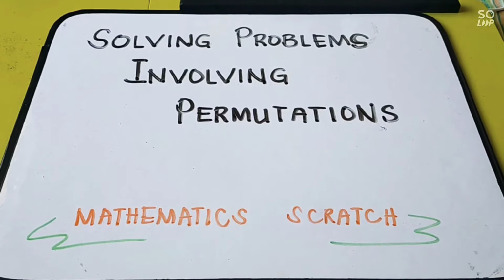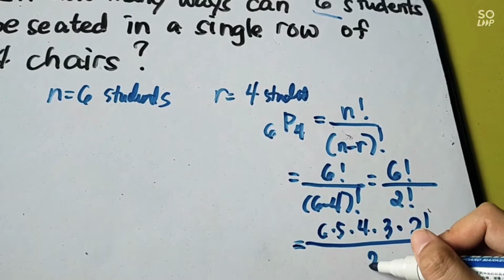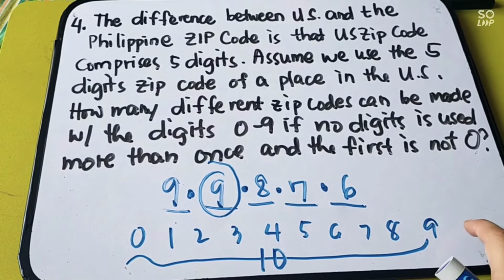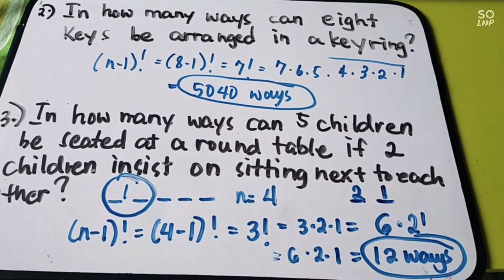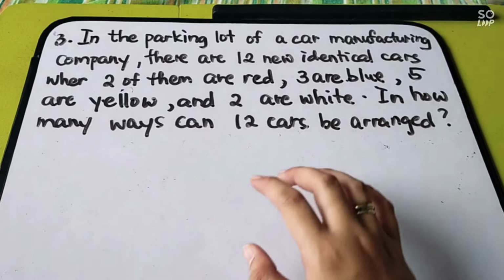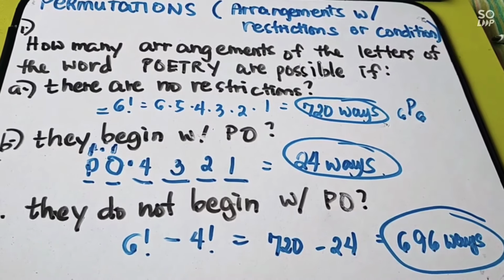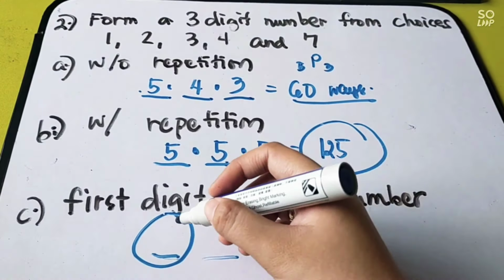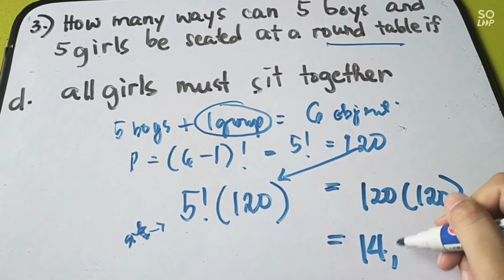Solving Problems Involving Permutation (Part 1) | Part 2 on the Description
PART 1
Grade 10 Quarter 3 Module 2

00:00 - Introduction
02:10 - Linear Permutation
17:28 - Circular Permutation
22:48 - Permutation w/ Identical Objects
32:12 - Permutation with Restrictions or Condition

PART 2
with repetition and w/o repetition